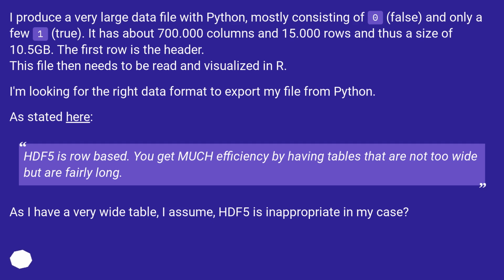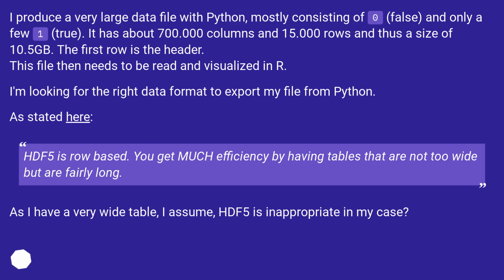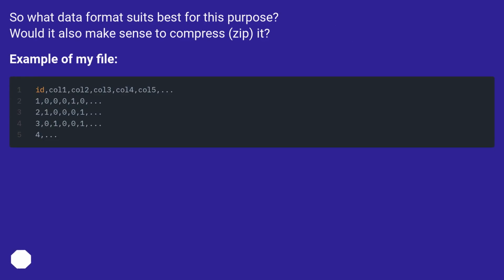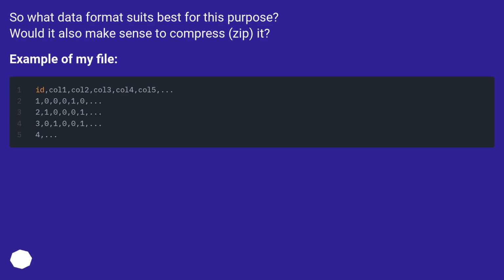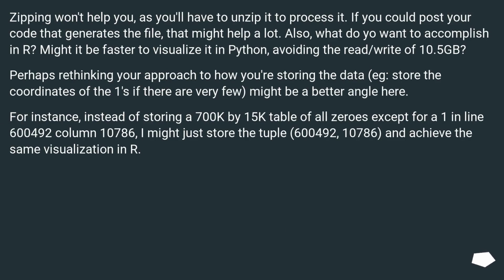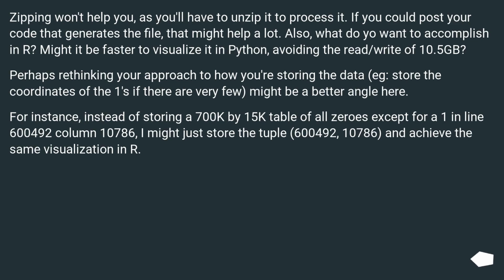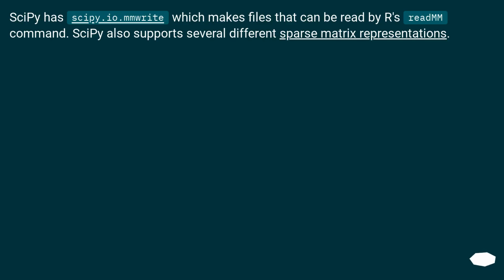What data format for large files in R?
Chapters
00:00 Question
01:10 Accepted answer (Score 4)
02:10 Answer 2 (Score 1)
02:31 Thank you